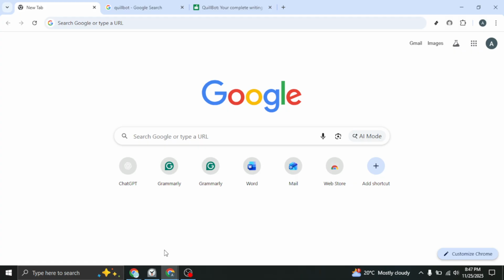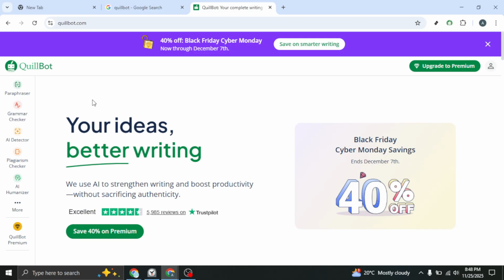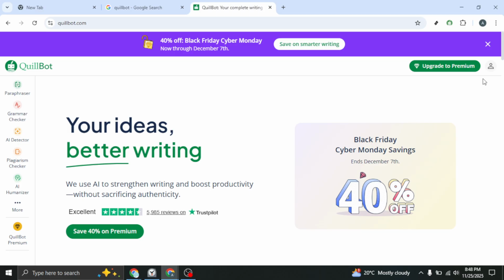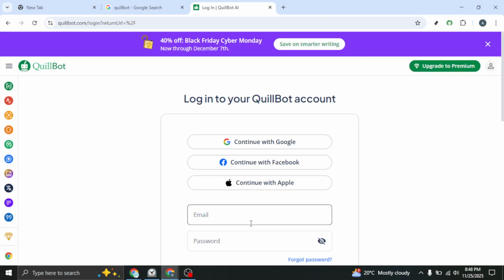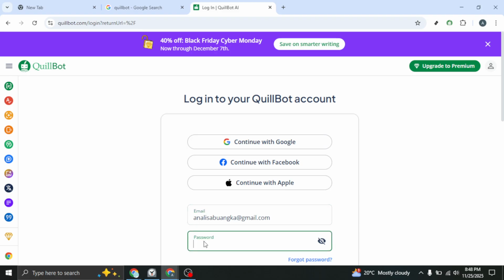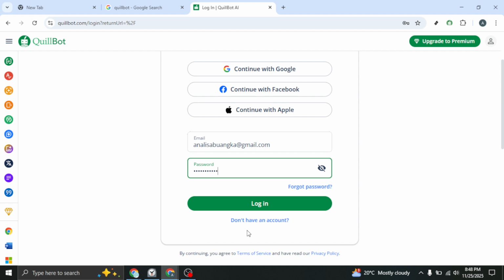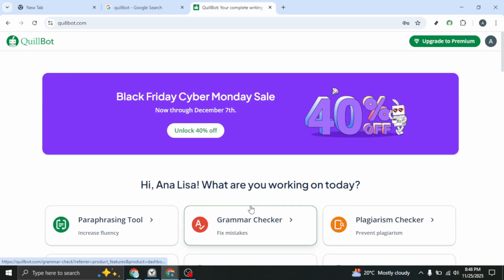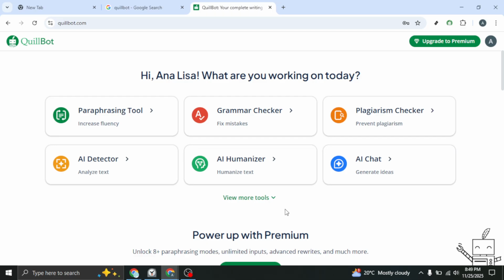How To Login Quillbot Premium 2025 (Updated)